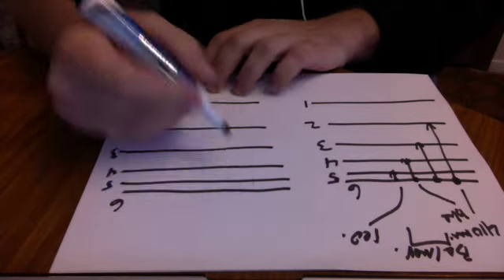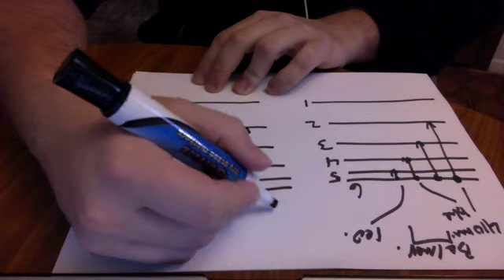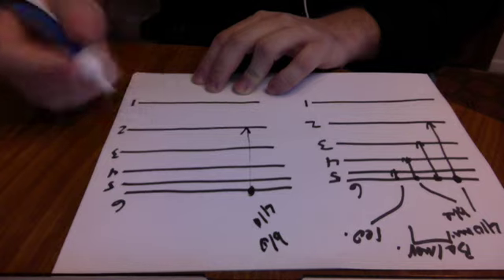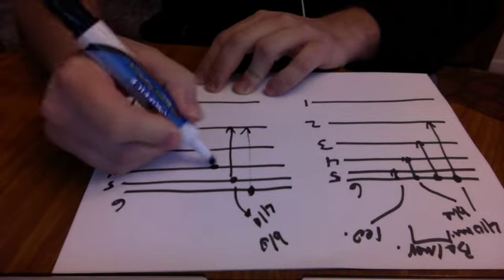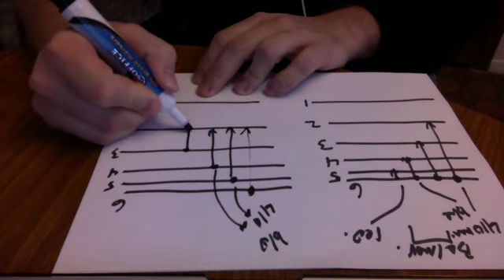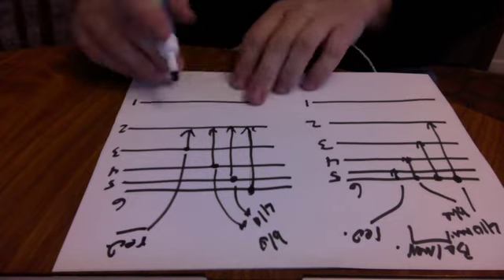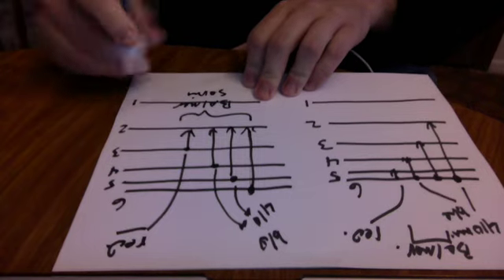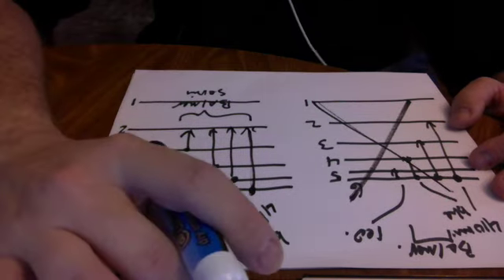Correction on the Balmer series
Oops, I made a mistake when explaining the Balmer series. I stated the Balmer series was due to a 6 to 2, 6 to 3, 6 to 4, 6 to 5 transition. This is not the case. The actual transitions are as follows: 6 to 2, 5 to 2, 4 to 2, 3 to 2.